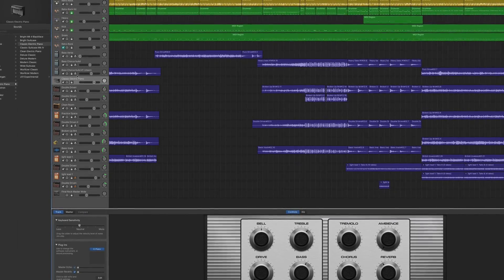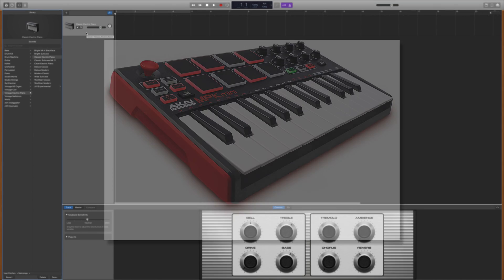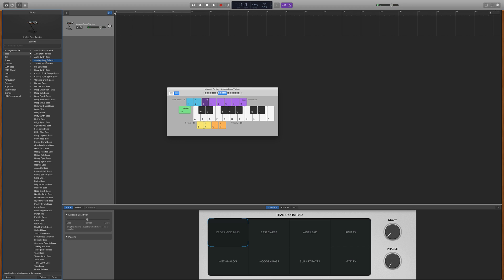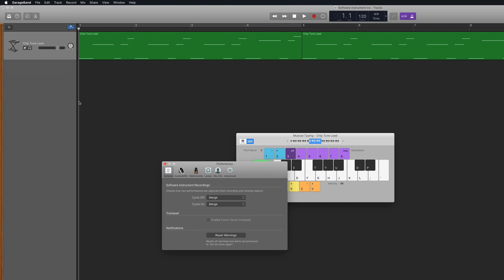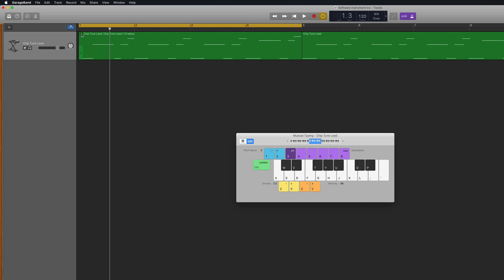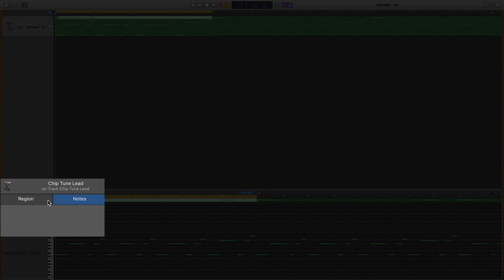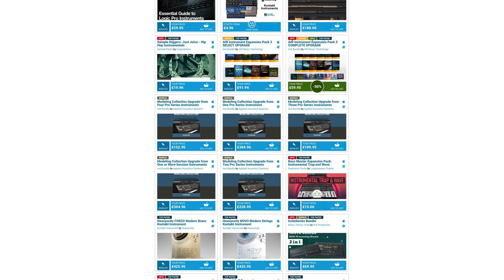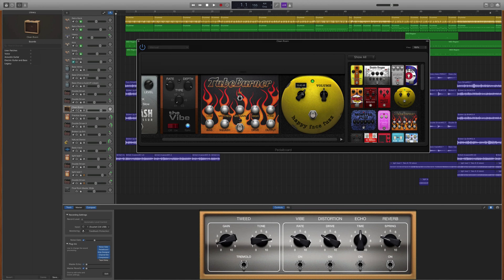GarageBand Software Instrument Tutorial For Beginners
GarageBand on Mac is renowned for having an incredibly high quality suite of Software instruments and sounds that you can play and record.
To get to grips with these killer sounds, you'll nered to use GarageBand's Software Instrument track. in this  video, i'll show you how.

———FREE GUIDES———

———GEAR———

———SOCIALS———